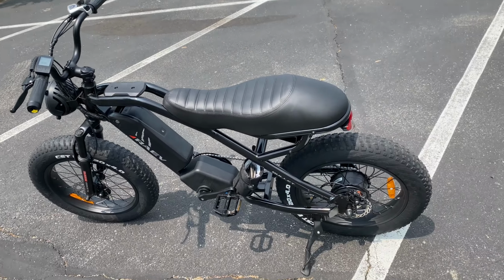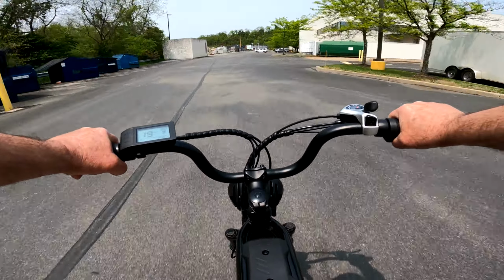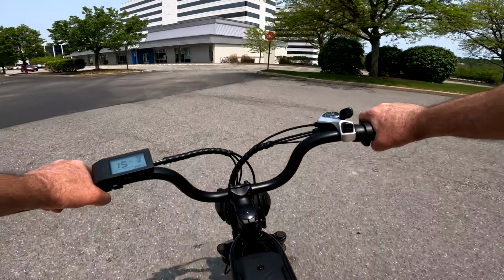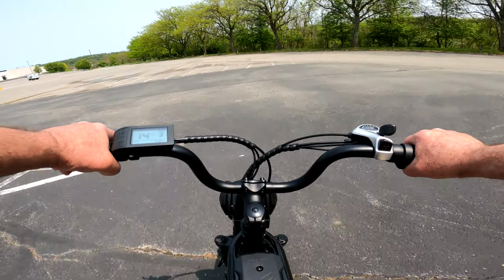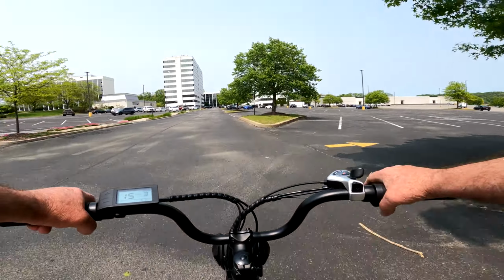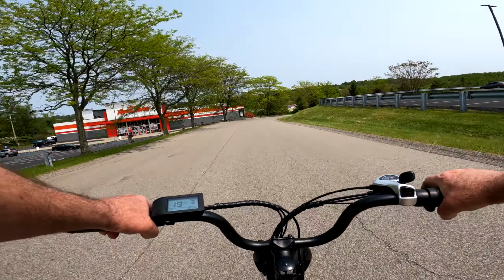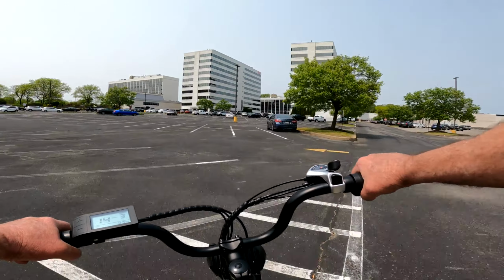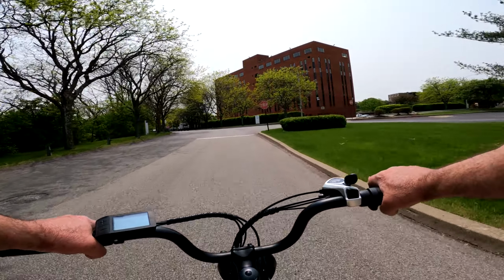Raev Bullet Ebike 5 Mile Test Ride, It's Amazing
Raev Bullet Ebike Five Mile Test Ride, It's Amazing
PERFORMANCE
Top Speed:
Class 2/3, 25 Mph
Range:
25+Miles
Motor:
48V 500W (Peak 750W, 55Nm Torque) Brushless RearHub Motor
Battery:
48V13Ah Battery (DMEGC 18650 Cells)
Front Suspension:
Coil Spring Suspension, 40mm Travel w/ Lockout
Brakes:
Mechanical Disc Brakes w/ Electric Cut-Off Sensor
Tires:
CST BFT 20” * 4.0” Street Knobby Fat Tire
Throttle:
Grip Twist Throttle

ELECTRONICS
Charger:
48V2A Charger
Charging Time:
13Ah Battery: 6.5 Hours
Display:
Easy Read LCD Display
Controller:
48V 20A, 6 Enhanced MOSFET
Front Light:
Moto Style Round Headlight, 120 LUX
Rear Light:
Integrated Taillight w/ Brake Light
Pedal Assist:
3 Levels
Sensors:
Speed Sensor